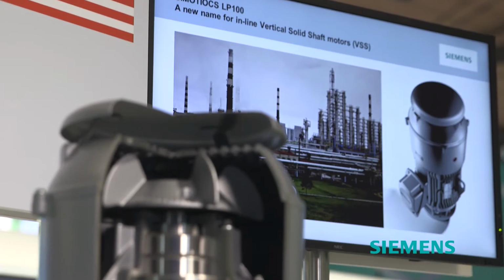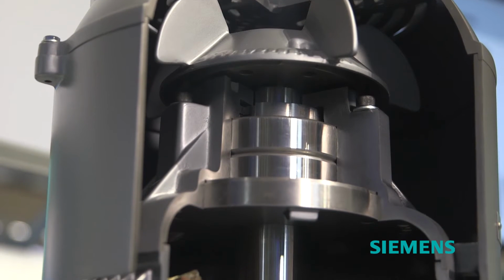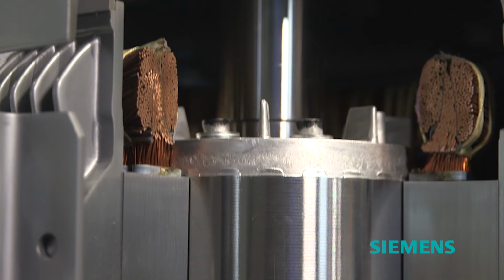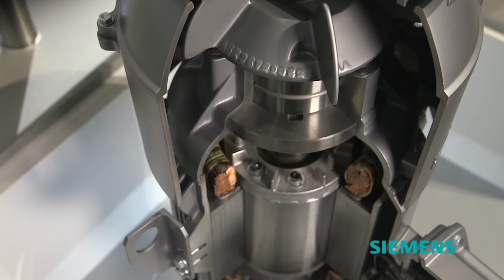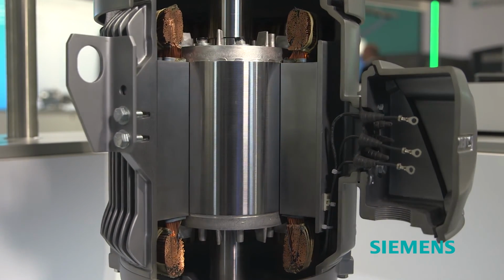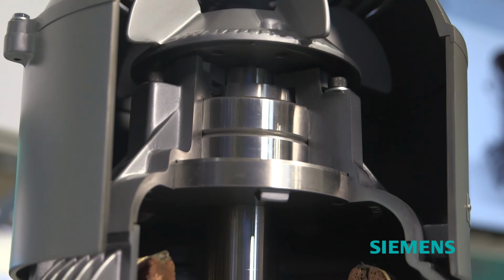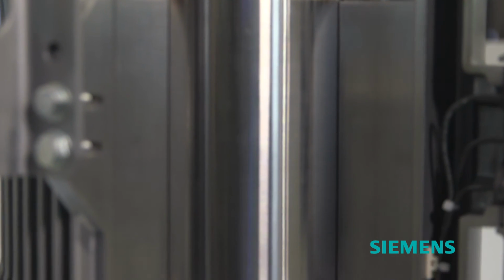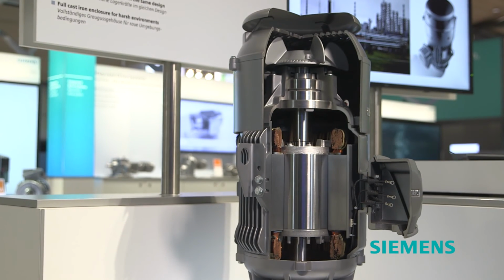Corporate video production for Siemens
This is a video we produced for Siemens at the EASA convention in Toronto in 2016